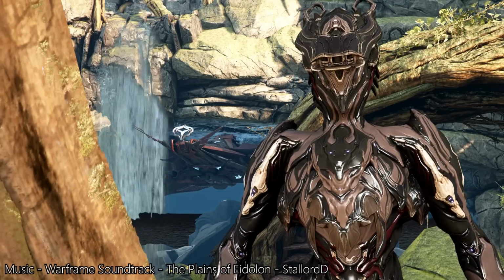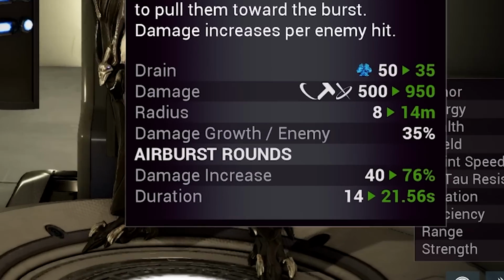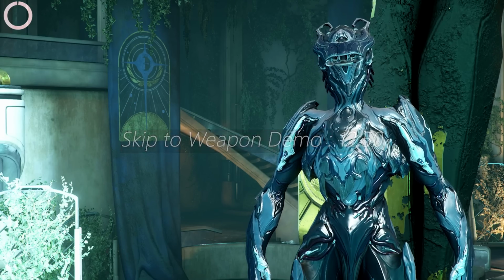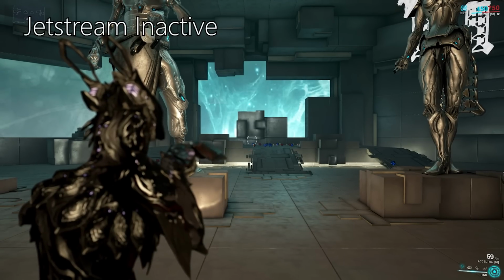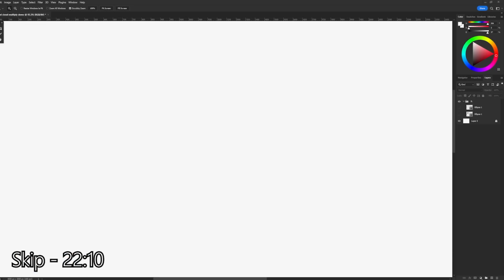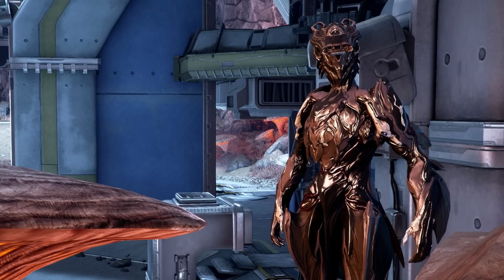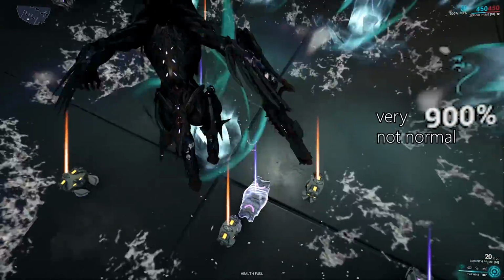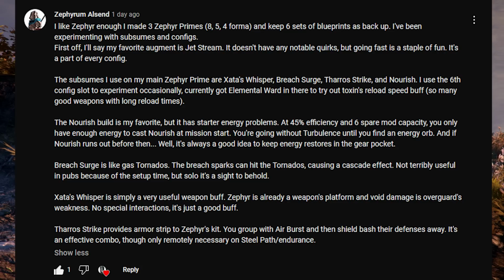Zephyr | Augments and Amendments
URGENT: PLEASE CHECK PINNED COMMENT FOR CHANGES MADE TO TORNADO AS OF 2/20/24 UPDATE 35.1.0

Time Stamps
Start - 00:00
Anchored Glide - 00:11
Target Fixation - 00:42
Airburst Rounds - 04:52
Jet Stream - 08:37
Funnel Clouds - 18:08
Correcting mistakes in last video - 32:19
Subsume and Build Suggestions from Comments - 34:34
Thank You and Credits - 37:10
NEXT - 38:34